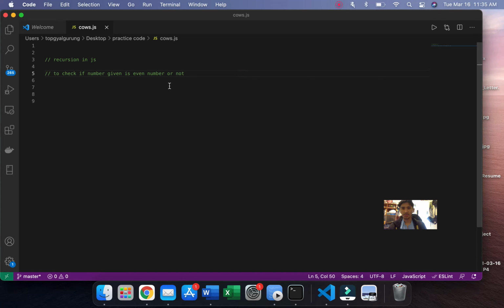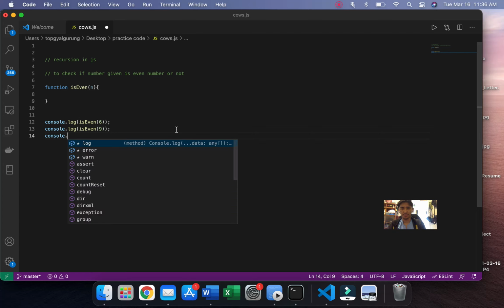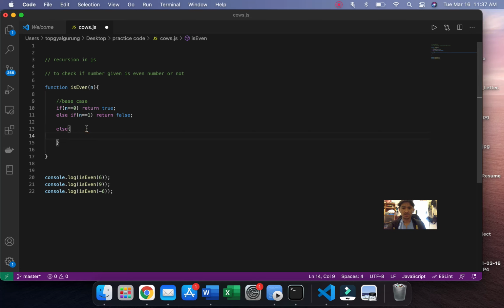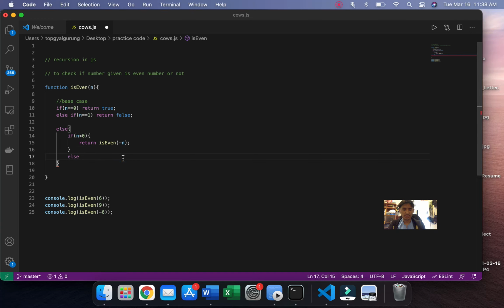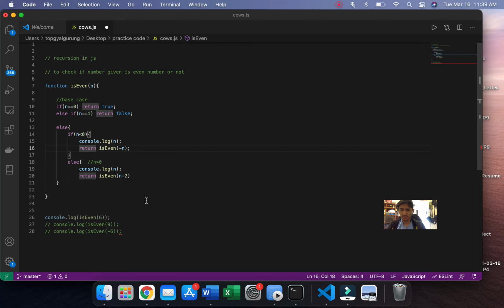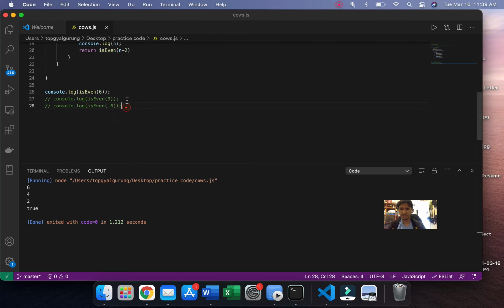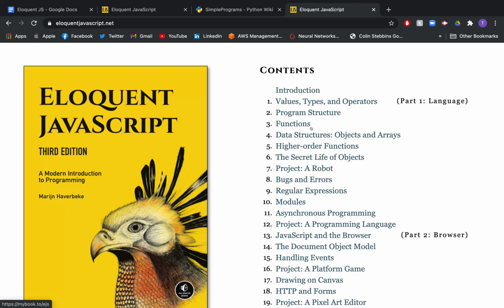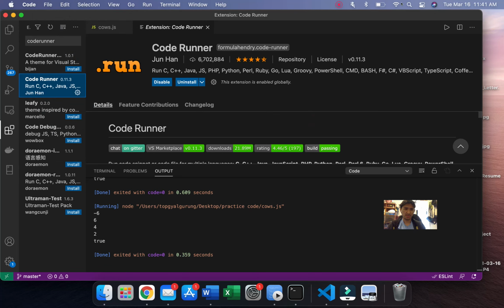Recursion Javascript Explained - Inner Workings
Sharing videos about programming, computer science